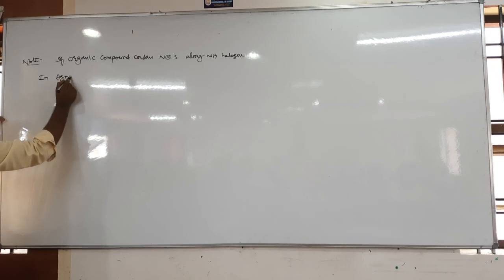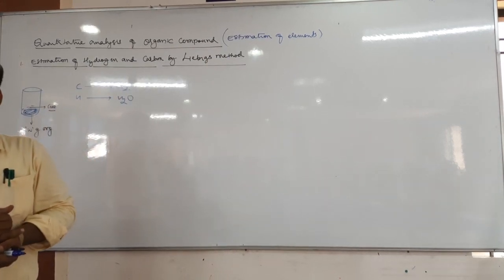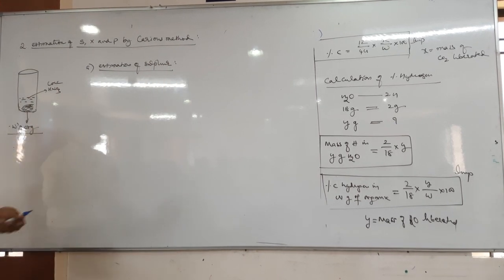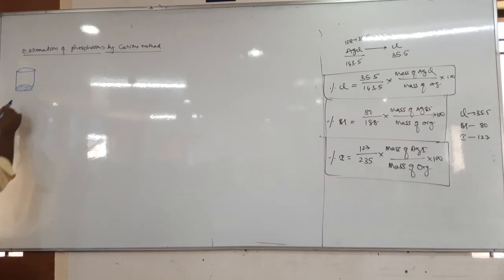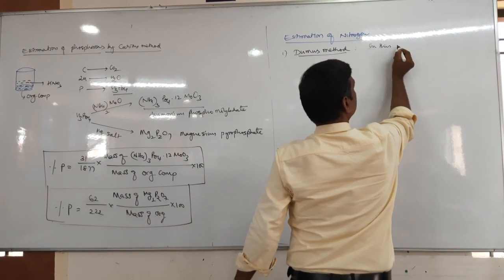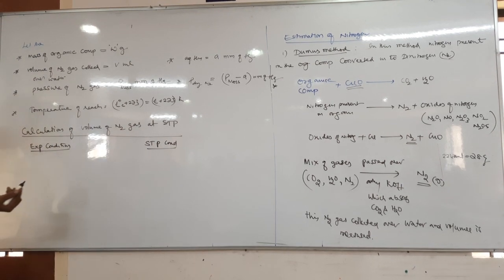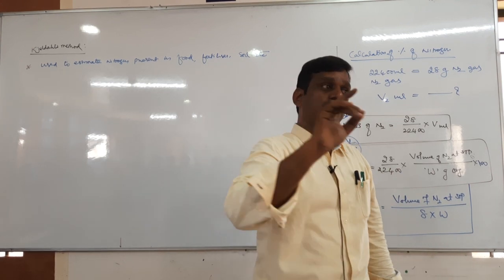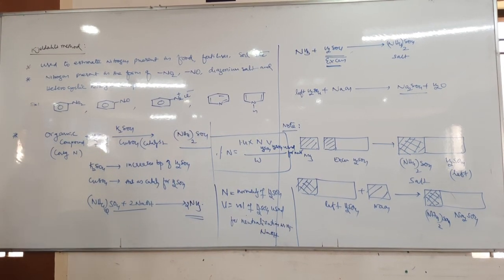General Organic Chemistry Part - 17